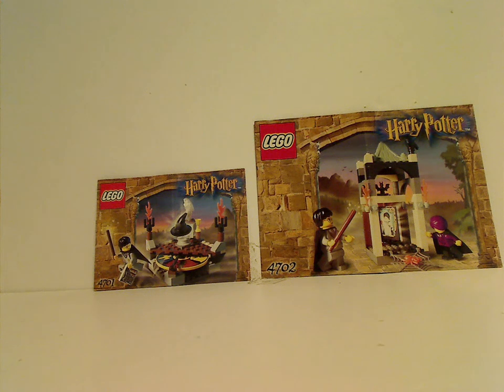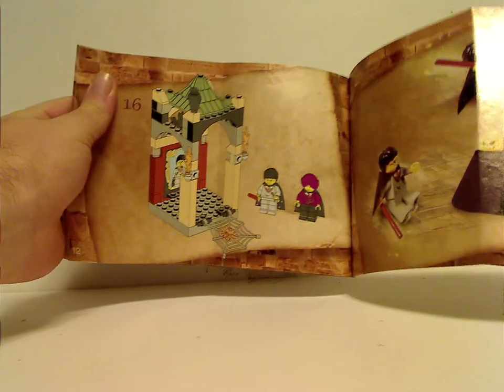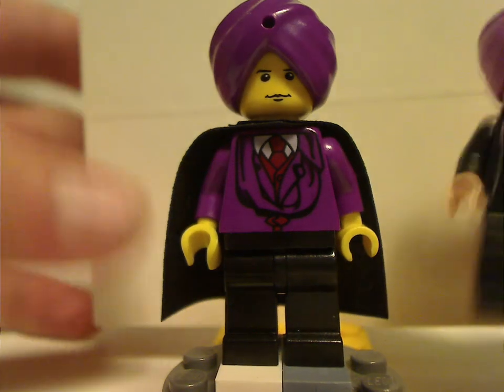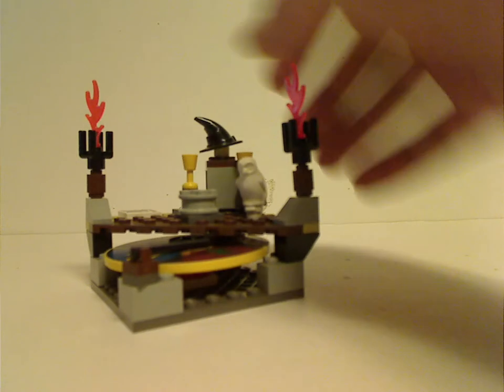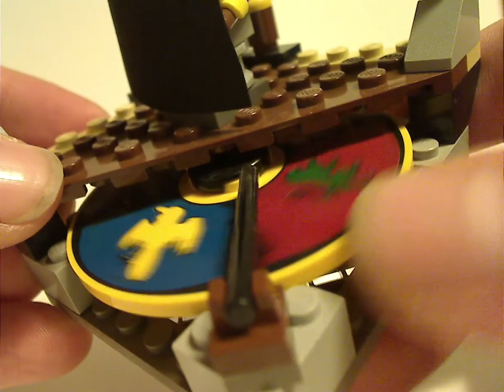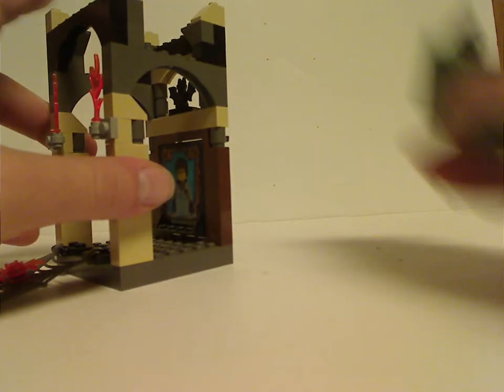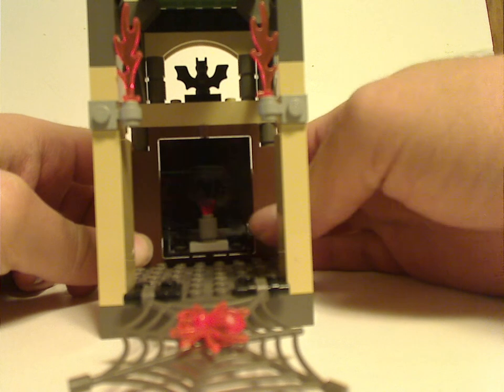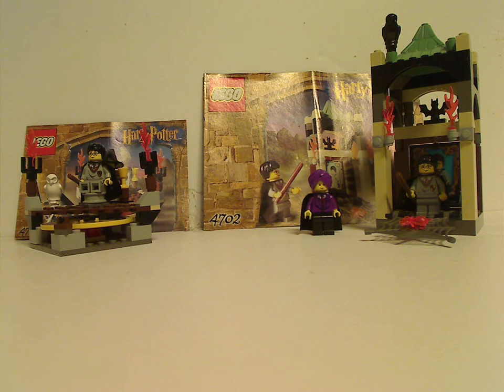Lego Harry Potter Review: Sorting Hat & Final Challenge 2001